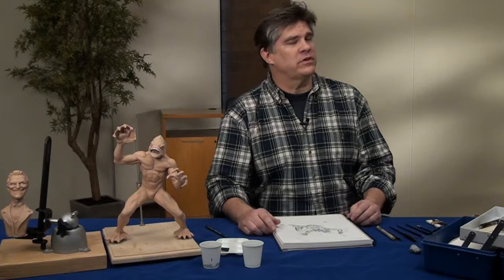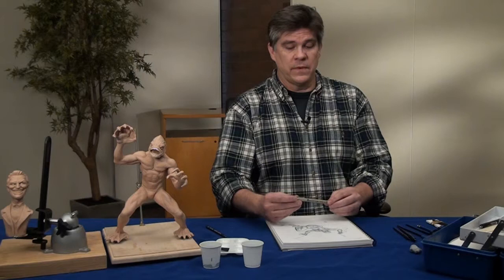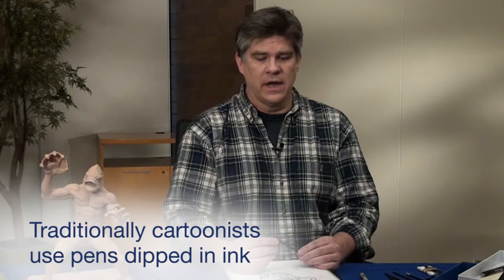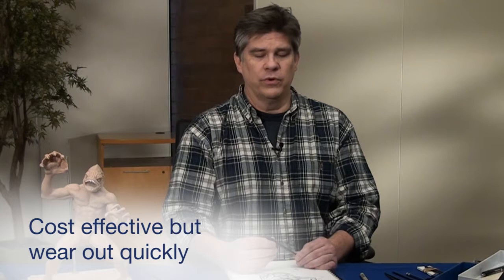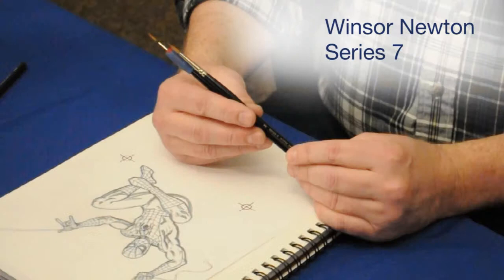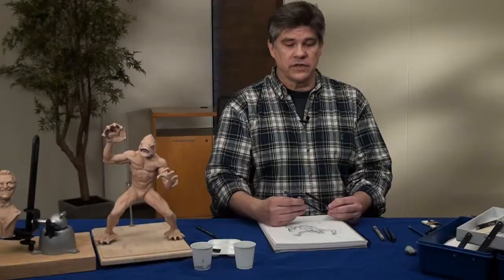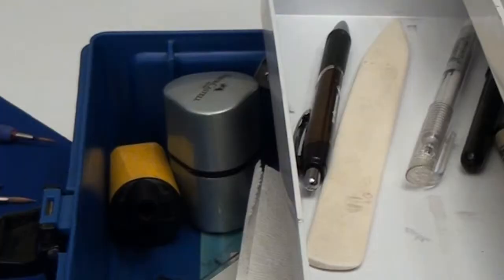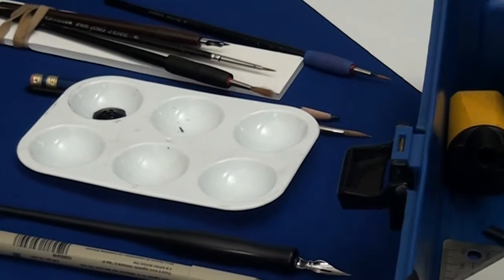Inking: Inker's Toolbox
Instructor and comic book artist Jeff Butler introduces some of the tools used by inkers in comic book art.